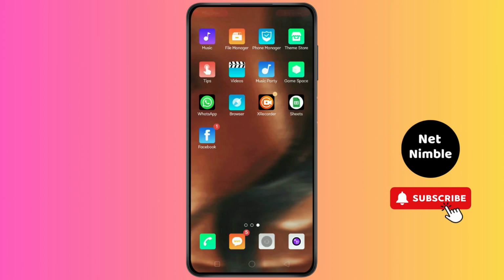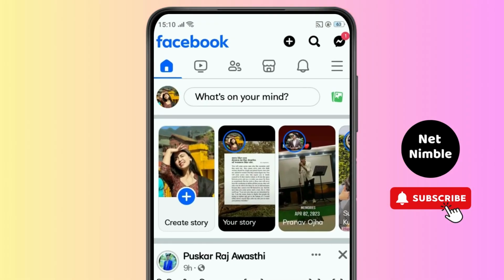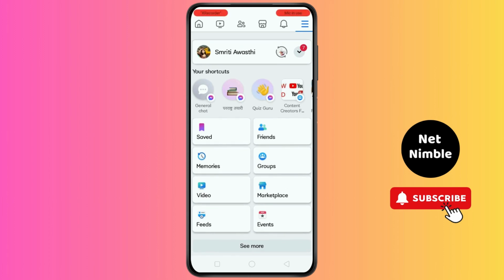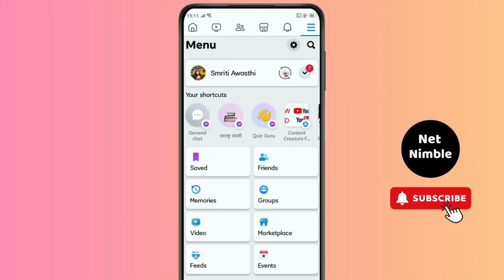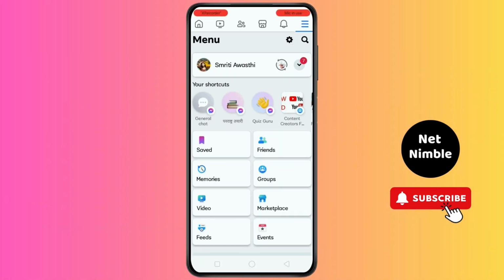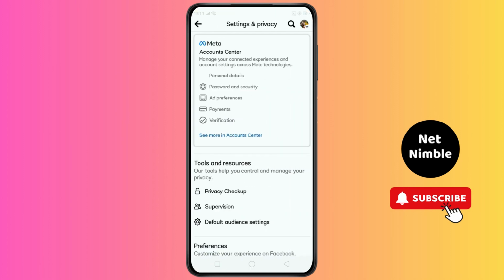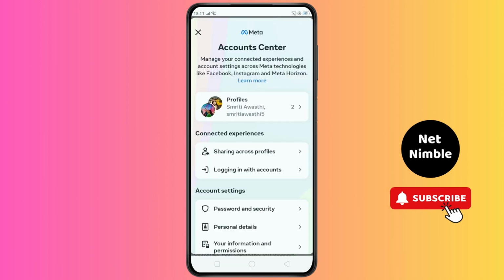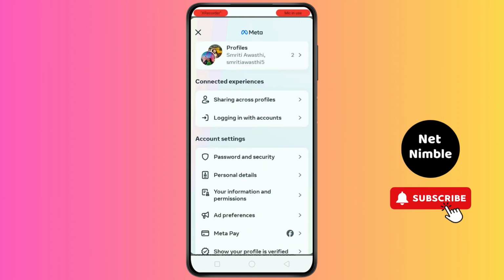How to Solve "Can’t Open Your Instagram by Facebook" (2024)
Hey everyone,

Encountering the frustrating "Can’t Open Your Instagram by Facebook" error? Don't worry—Net Nimble has you covered with effective troubleshooting solutions! In this comprehensive guide, we'll walk you through step-by-step methods to resolve this issue and regain access to your Instagram account linked with Facebook.

Whether you're unable to open the Instagram app through Facebook integration or encountering login issues, we'll address common causes and provide practical fixes. Follow our instructions carefully to troubleshoot the problem and get back to enjoying your Instagram experience seamlessly.

From checking account settings to clearing cache and reinstalling apps, we cover a range of troubleshooting techniques to suit different scenarios. Our goal is to help you overcome this obstacle and resume using Instagram by Facebook without any hassle.

Don't let technical glitches disrupt your social media experience—watch our tutorial now and solve the "Can’t Open Your Instagram by Facebook" error with confidence, courtesy of Net Nimble!